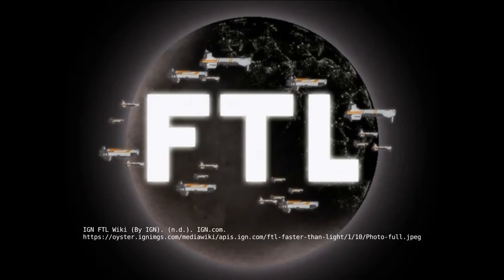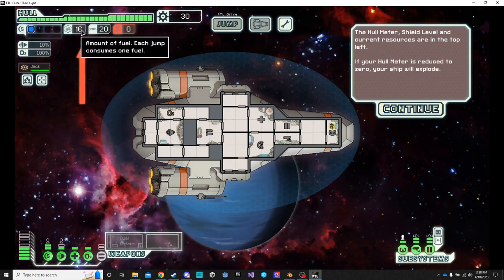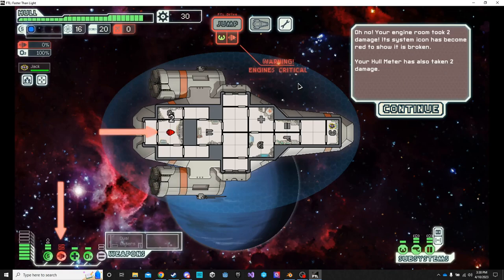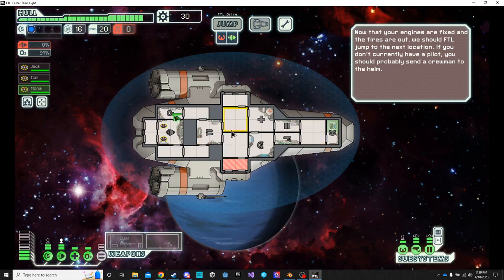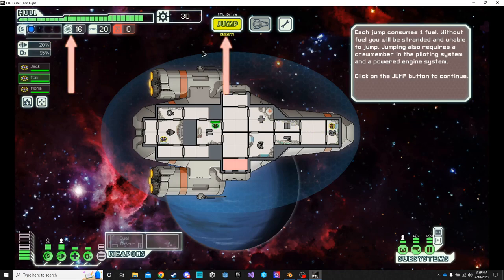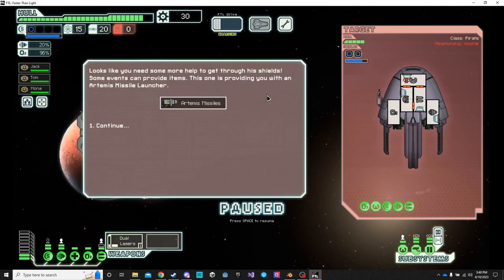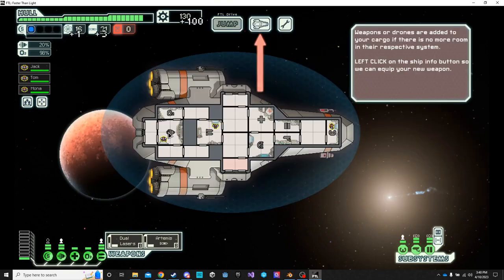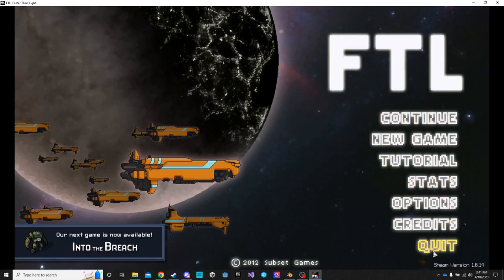FTL Tutorial Mechanic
FTL was developed by Subset Games
ClipArt image by IGN FTL Wiki

FTL Wiki Guide - IGN. (2015, February 1). IGN.